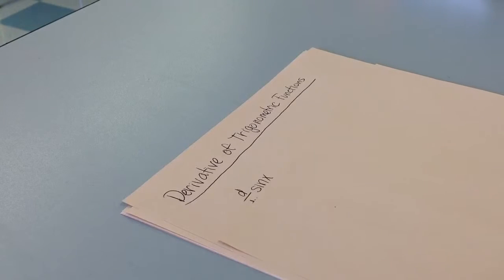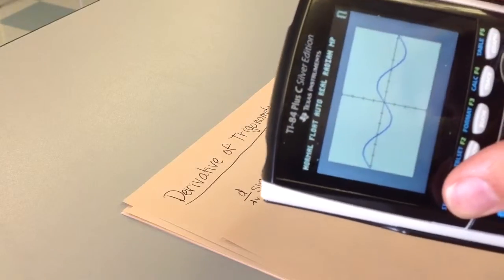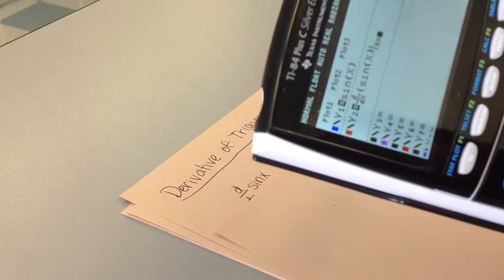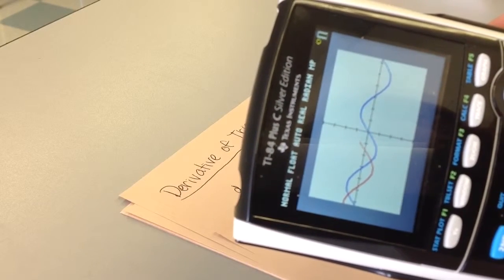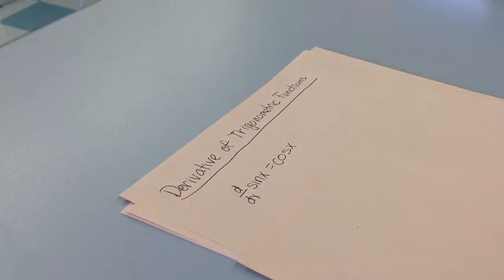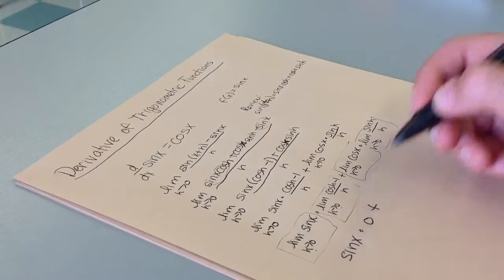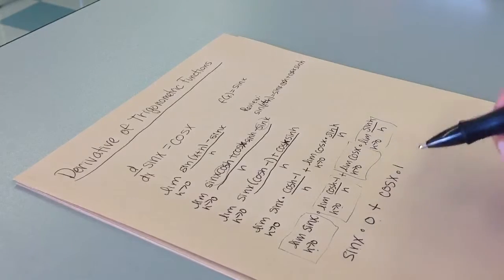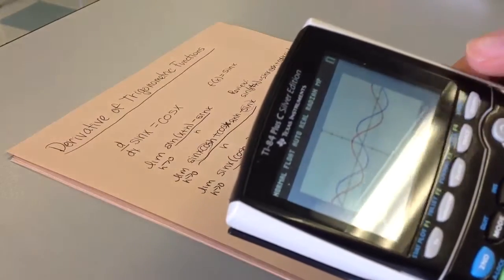Derivative of trigonometric functions